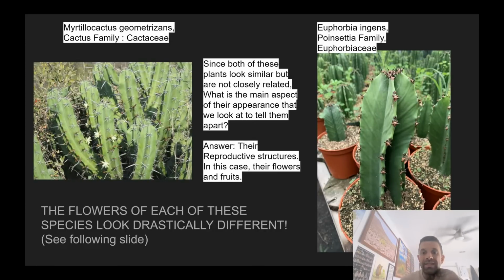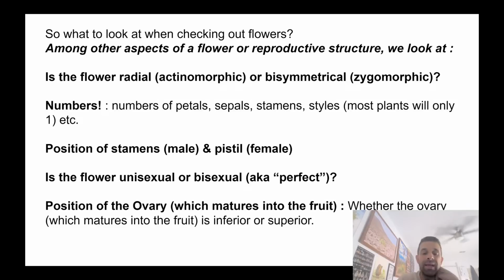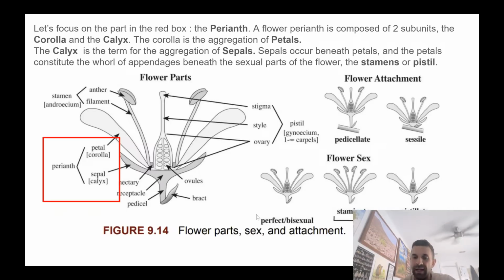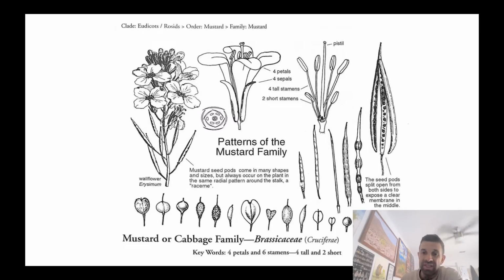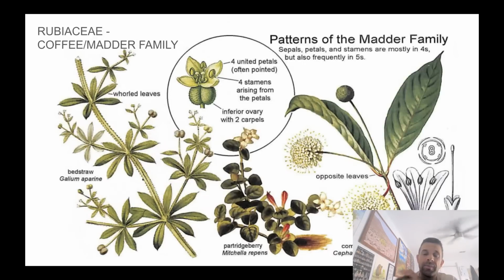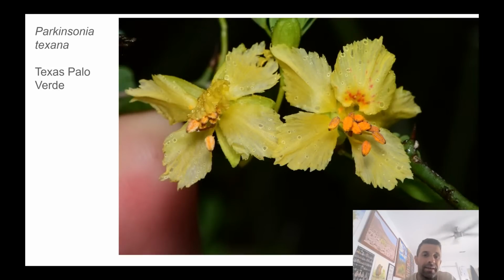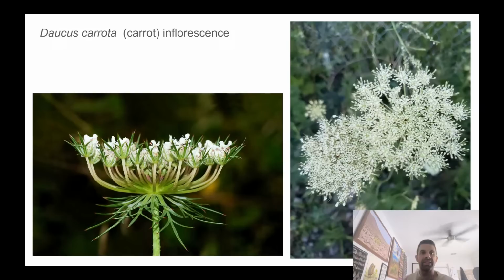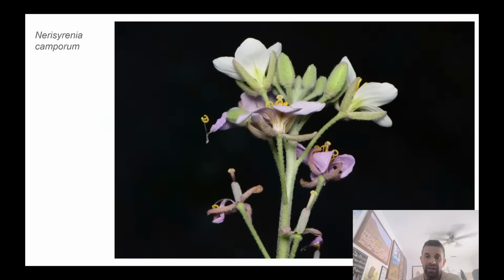Plant Taxonomy and Identification Part 1